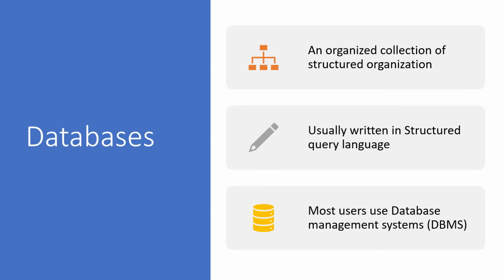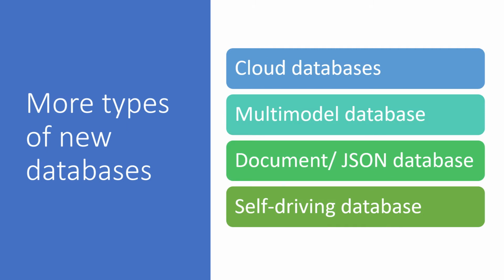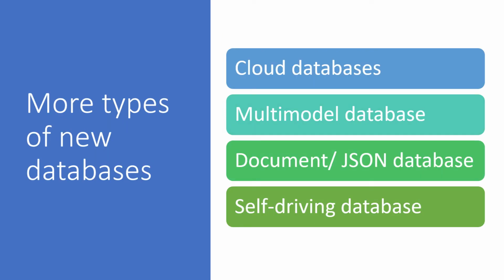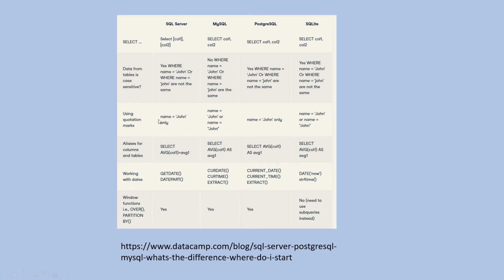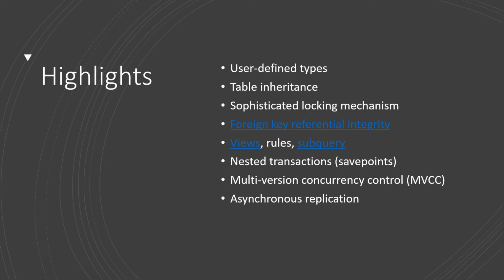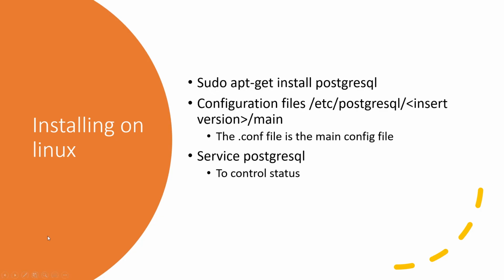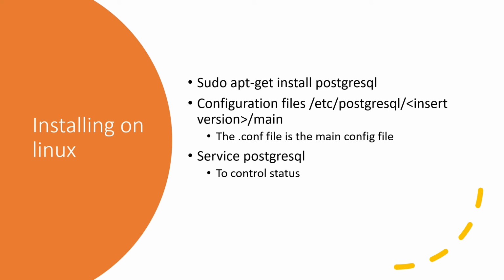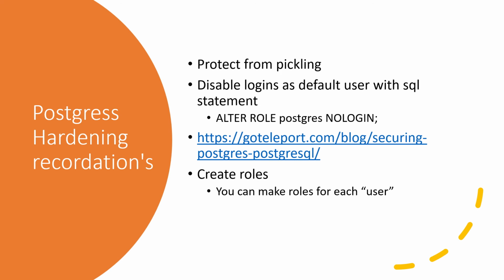Database and Postgresql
presentation for DB and PostgreSQL